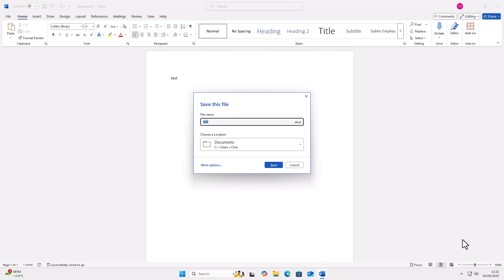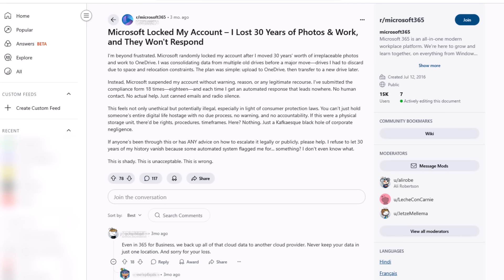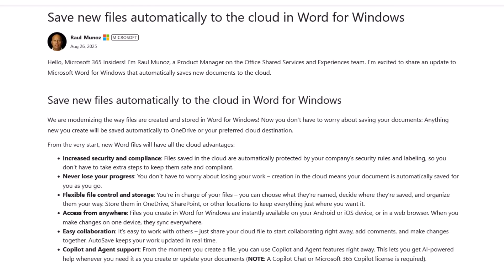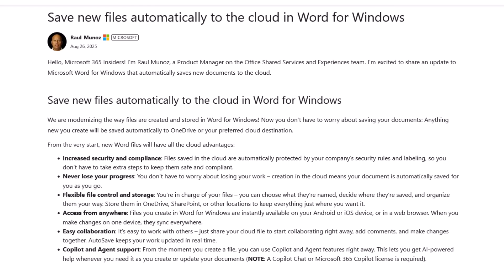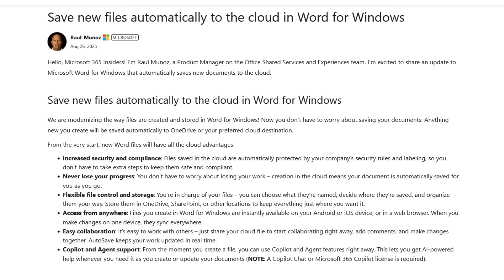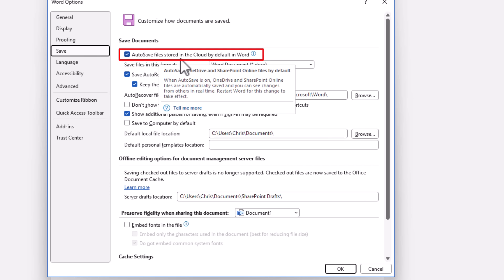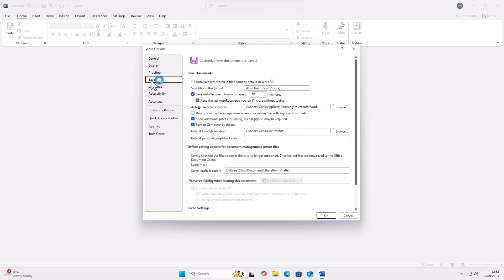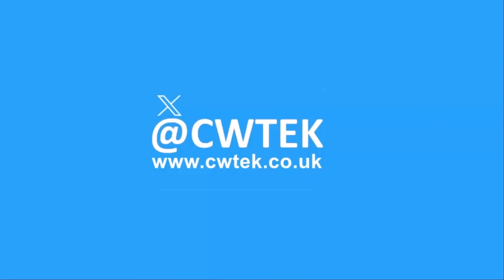Microsoft Has Made A Massive Change In Word That You May Not Like!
Microsoft are going to start saving new word documents to the cloud this video shows you how to stop them.

✅ US Fire TV Stick 4K 2nd Gen
✅ US Fire TV Cube 3rd Gen
✅ US Fire TV Stick
✅ US Fire TV Stick Lite
✅ US OTG for Firestick (2-Pack)

US Wireless Keyboard and Touchpad